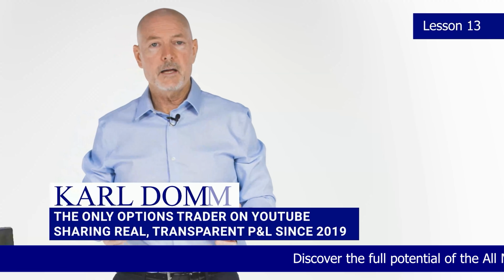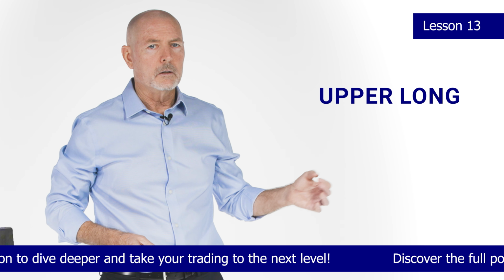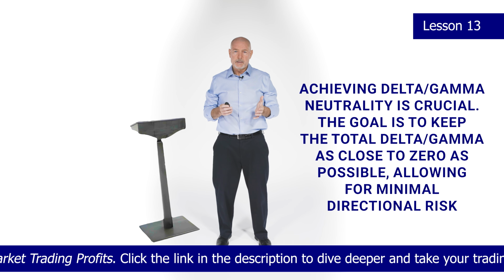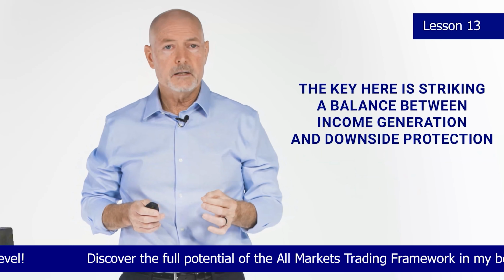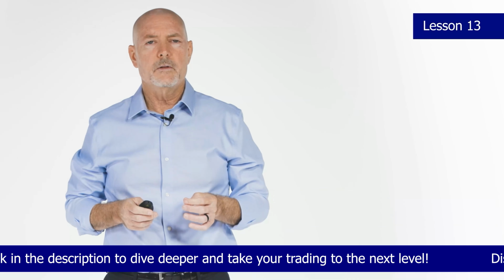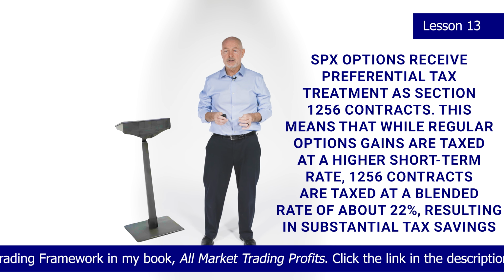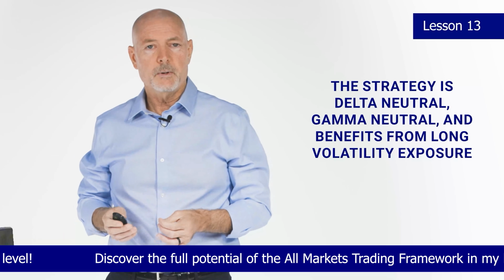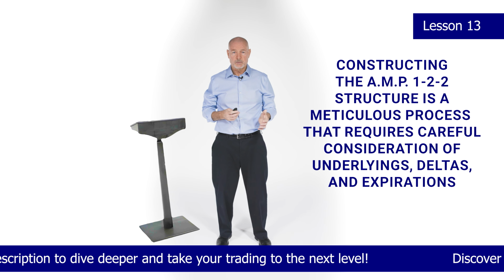Profit Without Panic Lesson 13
Take Control of Earnings Season—Join the Earnings Edge Program!